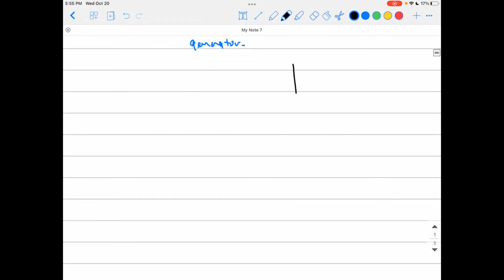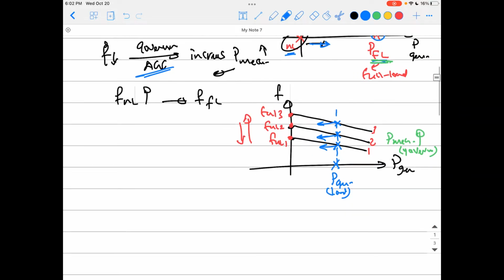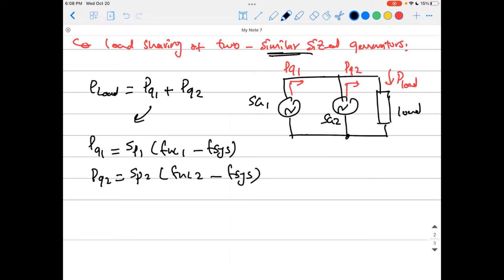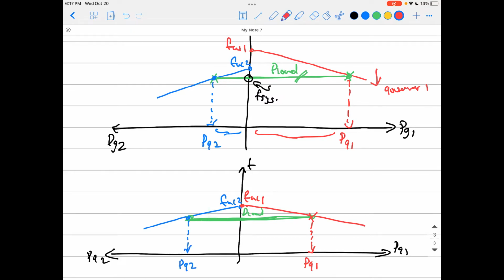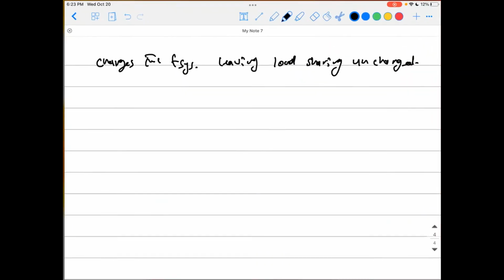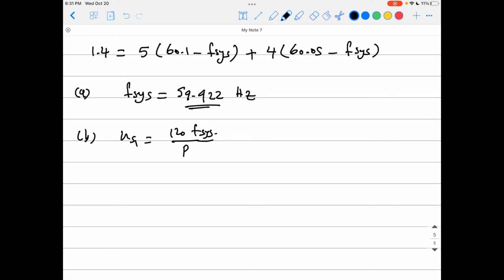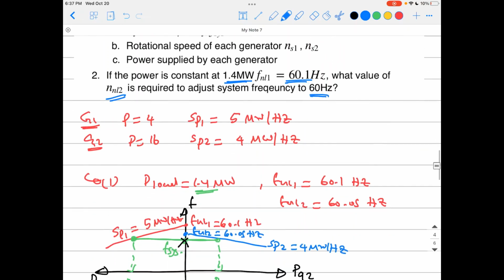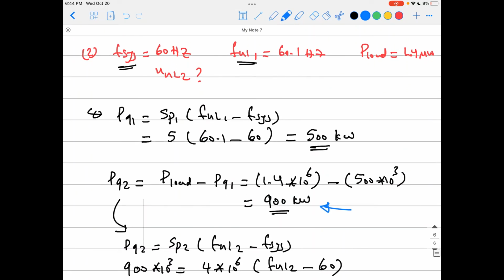Modelling of Electric Machines | Lec17 - Synchronous Machine House Diagram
This video is Lecture 17 : Synchronous Machine House Diagram